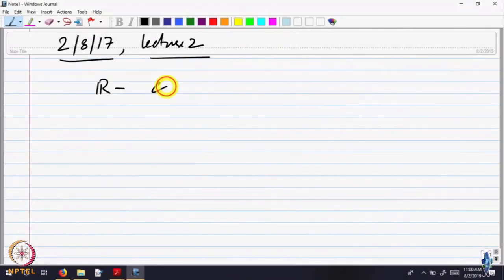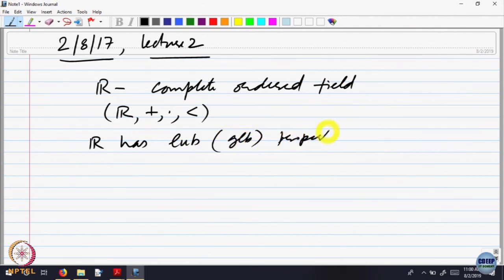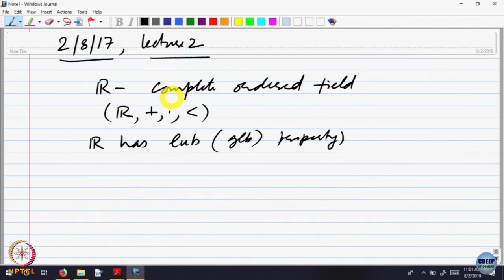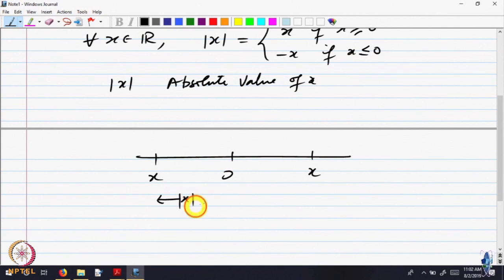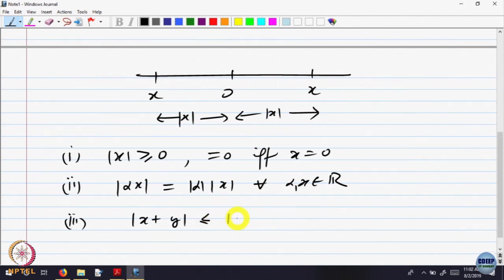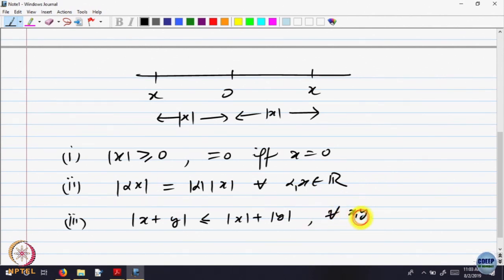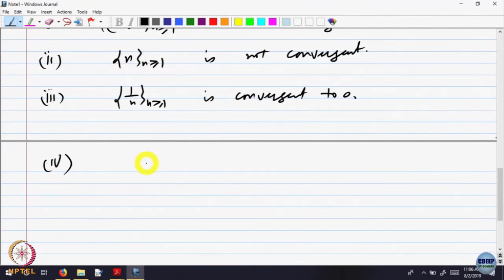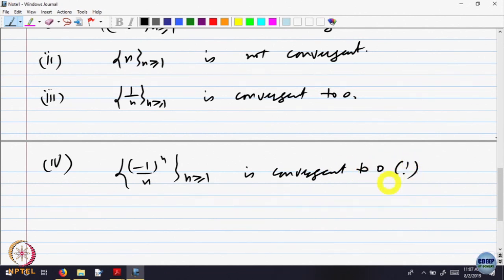Week 1-Lecture 4 : Convergence of Sequences - Part I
Convergence of Sequences - Part I